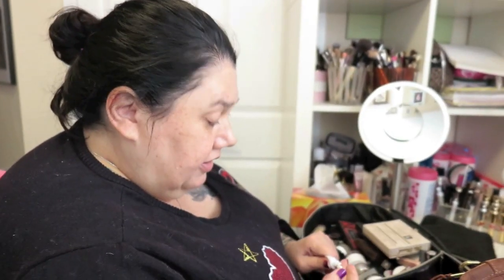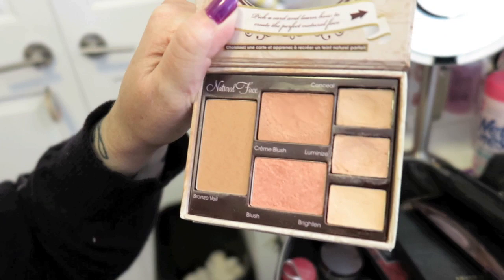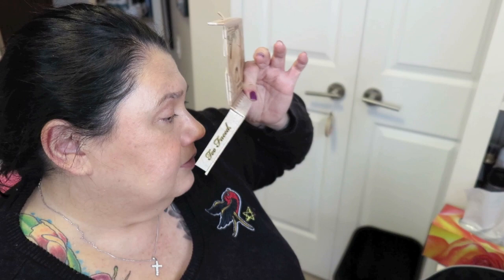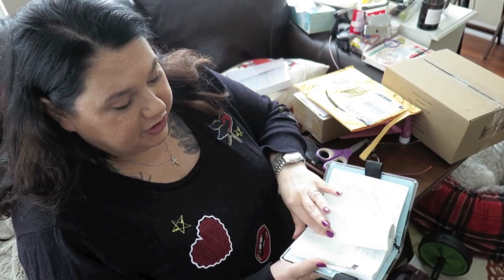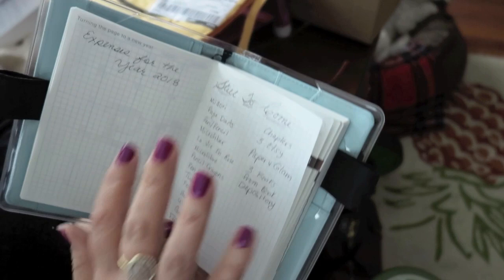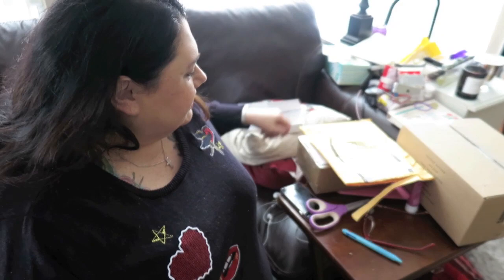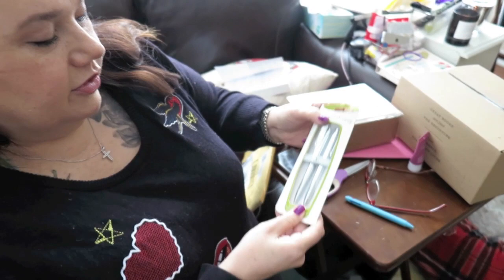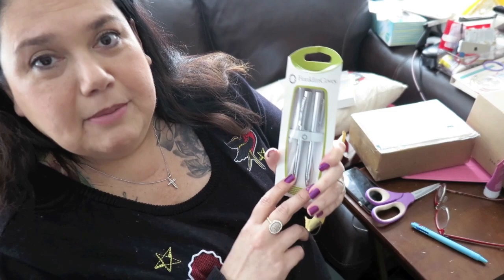Vloguary day SEVEN - A little bit of This and more of THAT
Vloguary day SEVEN - A little bit of This and more of THAT - Some of this and some of that in today's video, there is some Lego action, but back to regular vlogging with more of Candy and Denise.  Candy gets new journals in the mail , plus some other goodies.

MAILING ADDRESS: The Candy Show
                                     Toronto, Ontario, Canada
                                     M4P3J4